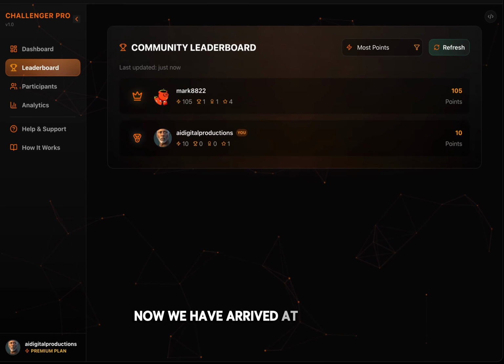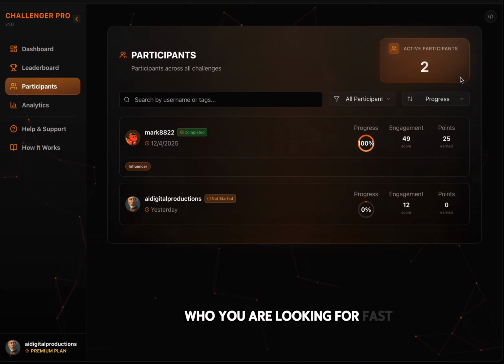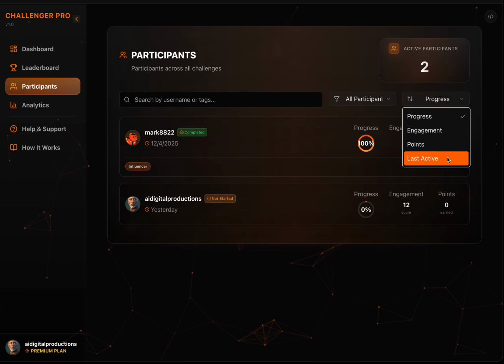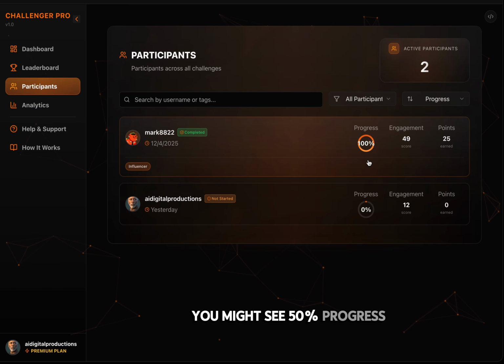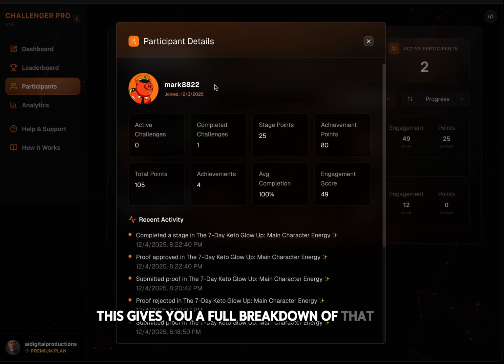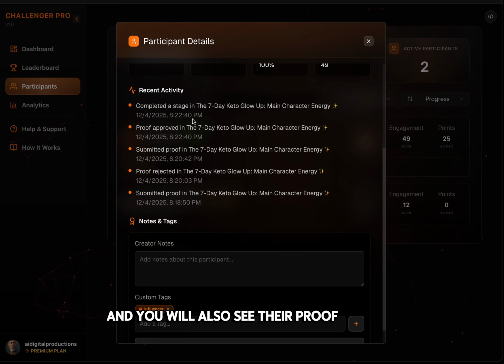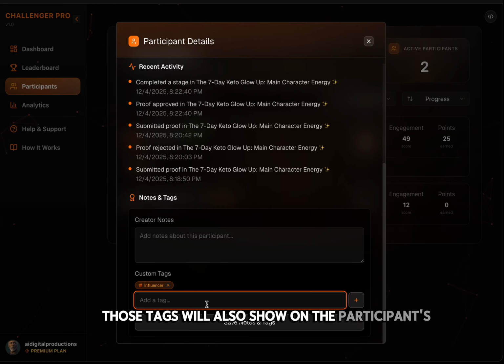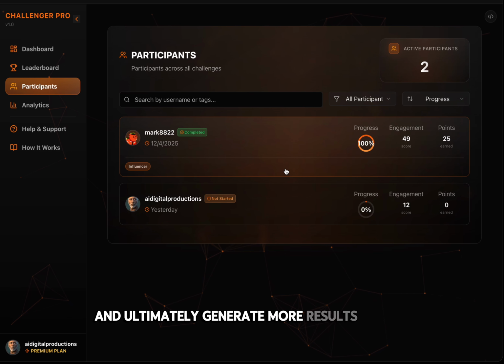Lesson 3 - Challenger Pro Participants: Track Progress, Boost Engagement, and Support Your Community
Welcome to Lesson 3 in the series—your step-by-step training to build, manage, and monetize high-performing challenges with Challenger Pro on Whop.

In this lesson, we’re diving into the Participants tab—where creators and coaches manage the people inside their challenge, track real progress, and spot exactly who needs a nudge (and who deserves a shoutout).

The Participants tab is the difference between running a challenge and running a transformation—because you can see what’s happening in real time and take action before people drop off.

What you’ll learn in this lesson:

- Where to find the Participants tab inside each challenge

- How to view participant status (not started, in progress, completed)

- How to search and filter participants quickly

- How to identify high-engagement participants to reward and spotlight

- How to find stuck participants early and improve completion rates

- How participation visibility supports accountability and social proof

When you can see who’s active, who’s stuck, and who’s crushing it, you can drive more submissions, more wins, more testimonials—and more revenue from future challenges.